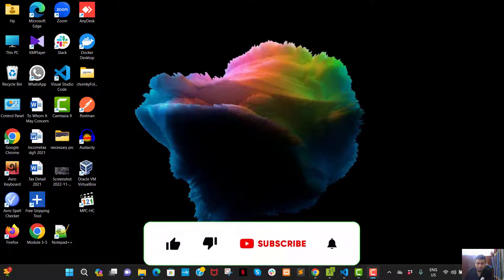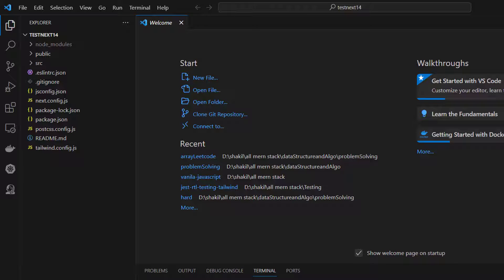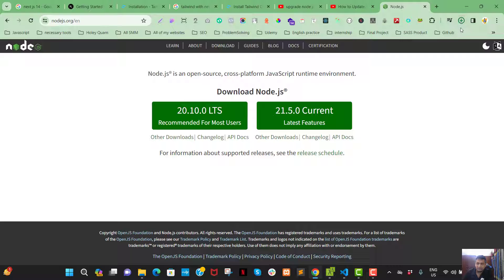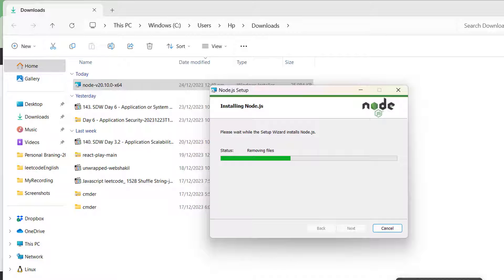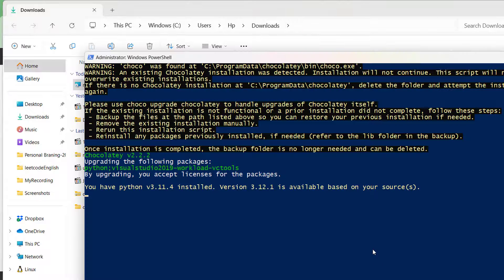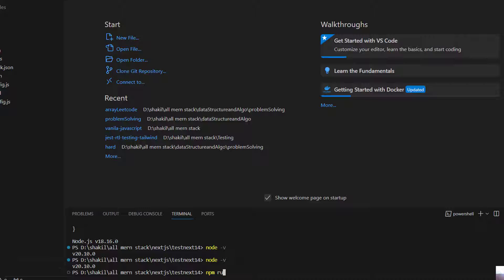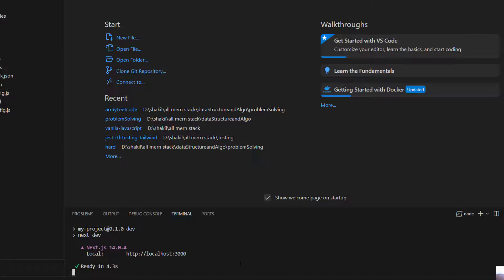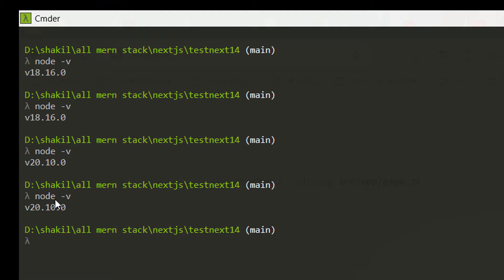Node js upgrade in windows. How to update node js in windows| Easy steps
Node js upgrade in windows. How upgrade node js in windows| Easy steps

🚀 Master Node.js with this Comprehensive Tutorial and Crash Course! 🌐

Welcome to an in-depth exploration of Node.js, the powerhouse of server-side JavaScript development! 🚀 Whether you're a seasoned developer or a beginner, this Node.js tutorial and crash course will take you on an exciting journey through the fundamentals and advanced features of this game-changing technology.
📚 Chapter Overview:

1. Introduction to Node.js:

    Discover the origins and purpose of Node.js.
    Learn how it differs from traditional server-side technologies.

2. Setting Up Node.js:

    Step-by-step guide on installing Node.js on your machine.
    Understanding npm (Node Package Manager) and its role.

3. Node.js Basics:

    Dive into the core concepts: modules, events, and callbacks.
    Explore the Node.js event loop and non-blocking I/O.

4. Building Your First Node.js App:

    Hands-on tutorial creating a simple web server.
    Introduction to Express.js for building robust web applications.

5. Node.js Crash Course:

    Fast-track your Node.js knowledge with a crash course.
    Practical tips and tricks for efficient coding in Node.js.

6. Asynchronous Programming in Node.js:

    Understand the importance of asynchronous code.
    Learn to use Promises and async/await for cleaner code.

7. Working with Databases in Node.js:

    Connect to databases like MongoDB and MySQL.
    Perform CRUD operations using Node.js.

8. Advanced Node.js Concepts:

    Explore middleware, routing, and error handling.
    Develop scalable and maintainable Node.js applications.

9. Deploying Node.js Applications:

    Learn best practices for deploying your Node.js apps.
    Utilize platforms like Heroku and AWS for hosting.

10. What is Node.js? Understanding the Core:

    In-depth exploration of Node.js architecture.
    Real-world examples showcasing Node.js applications.

🌐 Join the Node.js Revolution!

Node.js is more than just a runtime; it's a paradigm shift in web development. Whether you're a backend developer, a full-stack engineer, or just curious about the technology shaping the digital world, this tutorial and crash course are your gateway to mastering Node.js.